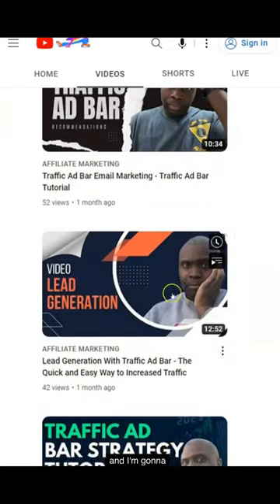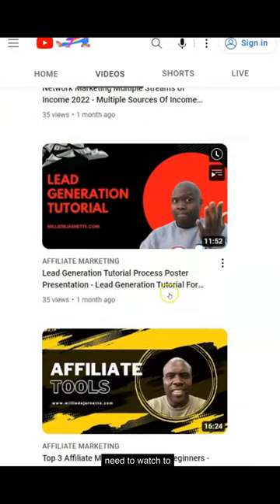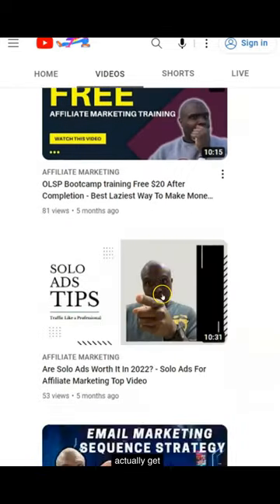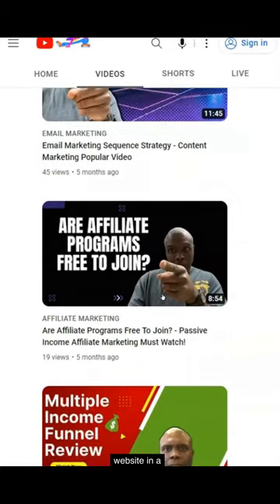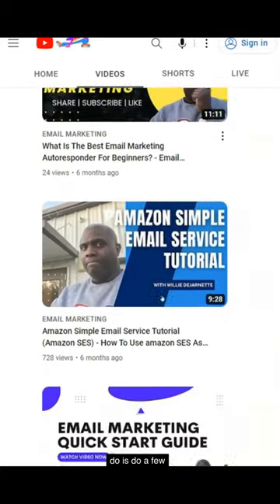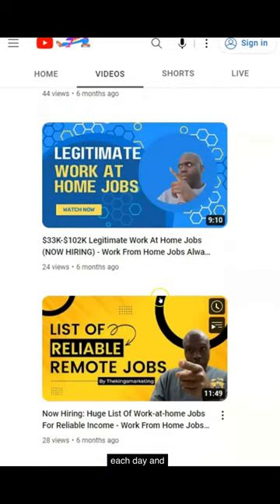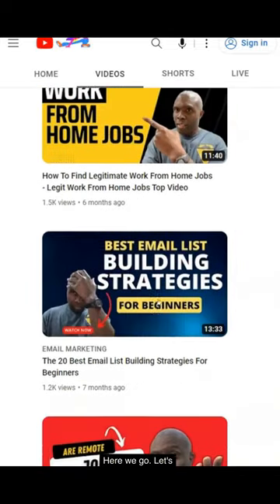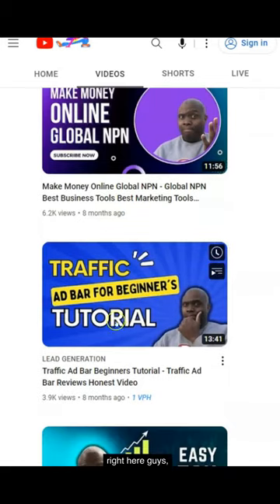Traffic Ad Bar Beginners Tutorial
Get up and running with Traffic Ad Bar in no time! This beginner-friendly tutorial will give you all the essential information to get your campaigns off the ground. Learn how to maximize your earning potential, drive traffic to your website or offer, and increase conversions with this easy-to-follow guide. So take advantage of this powerful tool and boost your online visibility today!

This video is all about the "Traffic Ad Bar Beginners Tutorial" topic, but we   try to cover the   subjects:
-how to earn points on the traffic ad bar
-how to surf on traffic ad bar
-traffic ad bar commissions

 Sometimes, a video clip is less complicated than reading a short article concerning Traffic Ad Bar Beginners Tutorial.

We know you're viewing this YouTube video since you want to discover more about Traffic Ad Bar Beginners Tutorial.

What do you think? Want to discover more about us and what we have to offer? We are anticipating speaking with you today!

Thank you for your time in finding out about our services. You have nothing to lose :)
This channel has various similar videos about how to earn points on the traffic ad bar, how to surf on the traffic ad bar, and traffic ad bar commissions. Please check them out